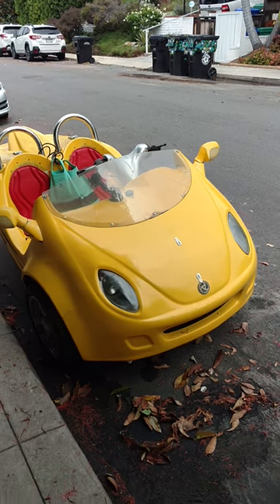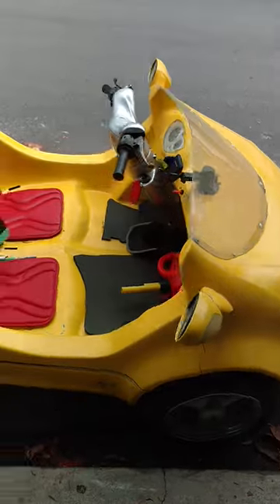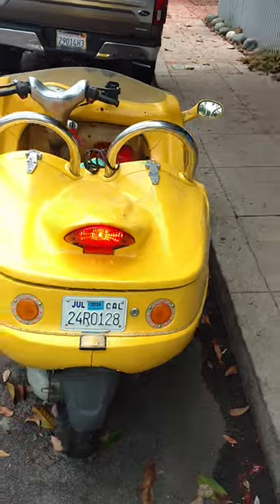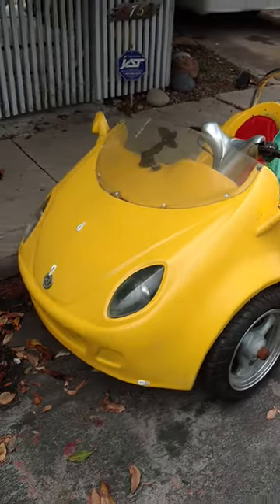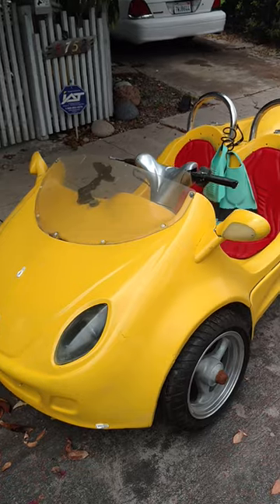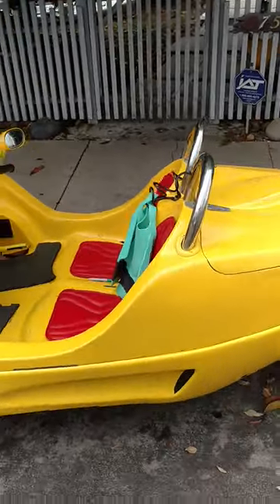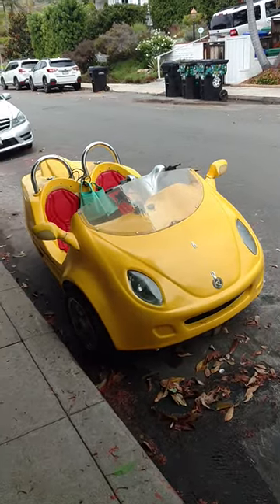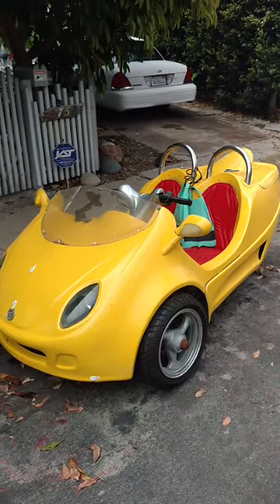Scoot Coupe 50cc - custom reverse trike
This is a cool little vehicle i got to work on today. It has a 50cc Vespa motor. It also comes in 150cc motor as well. Licensed as a moped. Great lil' vehicle to do errands locally with.

from website. "Panther Motors was born in Deerfield Beach, Florida in 2004 with the vision of creating the world’s finest three wheeled, side by side scooters. We pioneered our side by side motorcycle reverse trike design into a viable and reliable product, becoming the first ADMPX1427merican manufacturer to bring the concept to market. Over 12 years years later, our success has inspired other manufacturers to apply our concept into larger displacement vehicles but our P50 and P150 ScootCoupe remain the only low displacement side by side motorcycles available in America today."